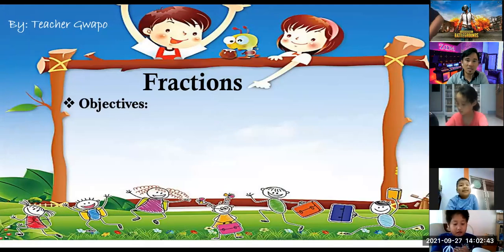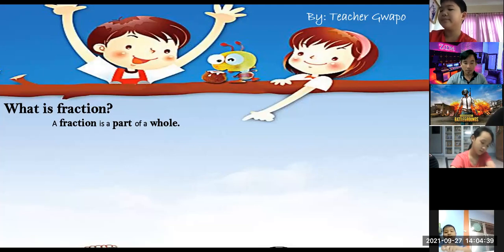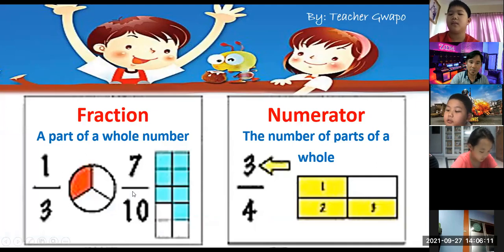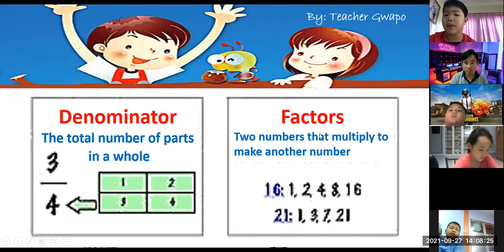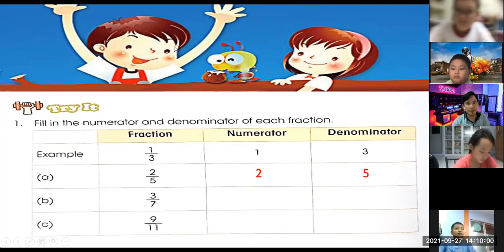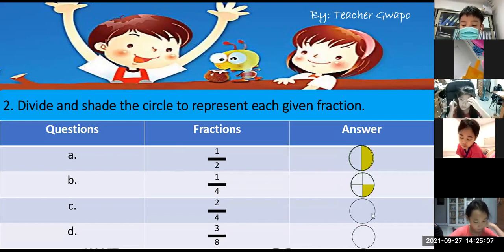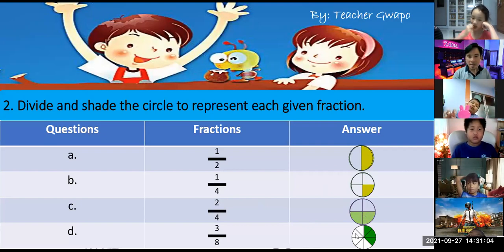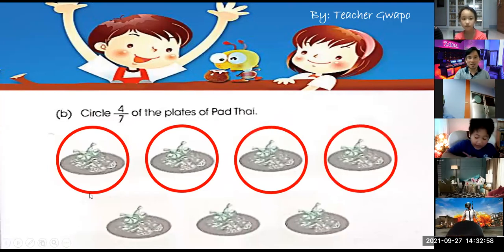Understanding Fractions by Teacher Gwapo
In this video, students will Understand "FRACTION"  with Teacher Gwapo... MEP 3 September 27, 2021